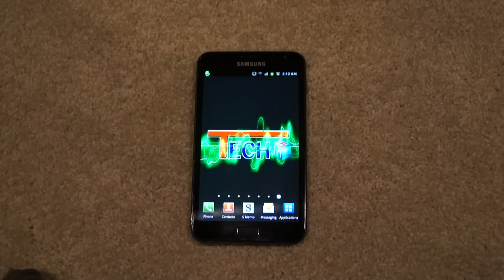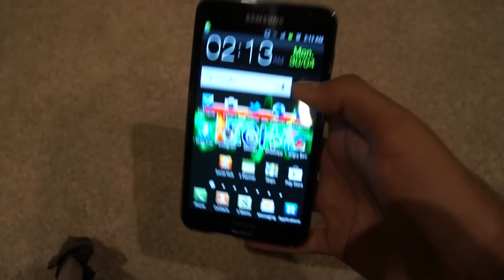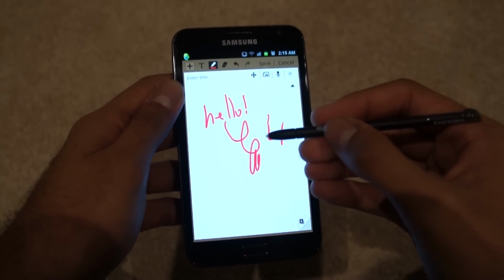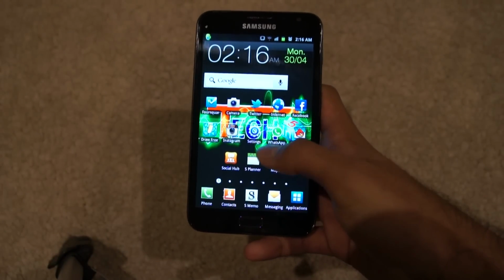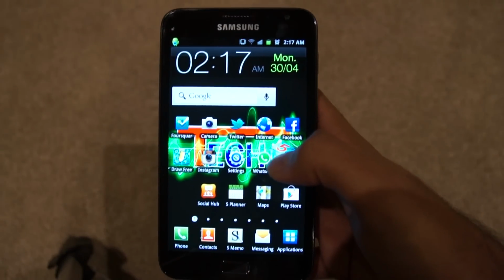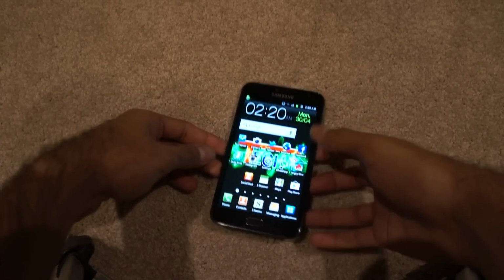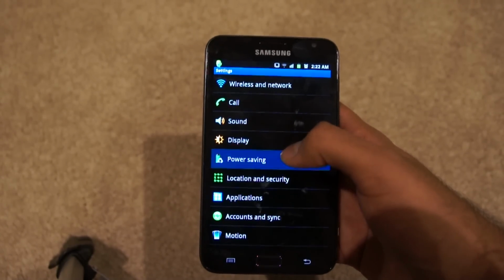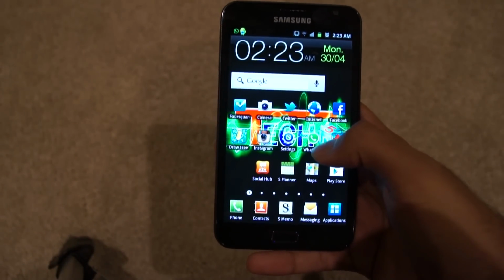Samsung Galaxy Note Hardware and Software Look (International Version)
We take a look at the Hardware as well as the Software on the International Version of the Samsung Galaxy Note, which we got thanks to Samsung. Think of it as a mini-review. Be sure to check out our full review on Techin5.com in a few days.